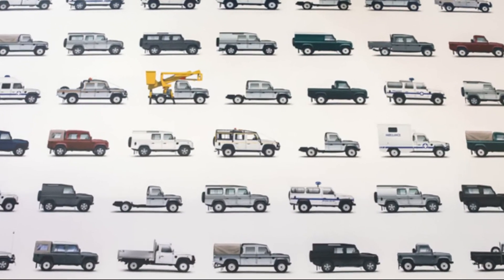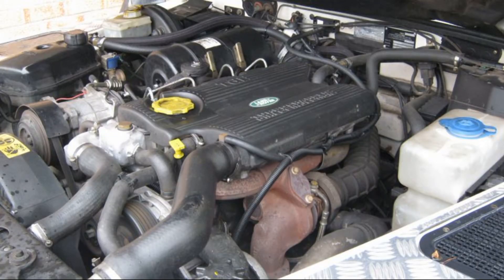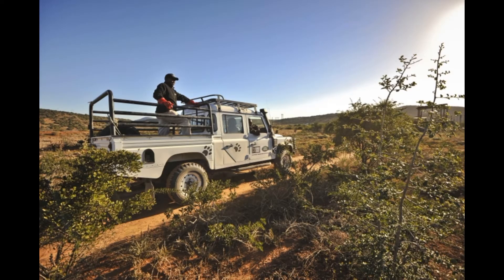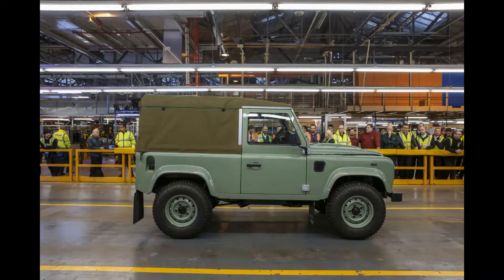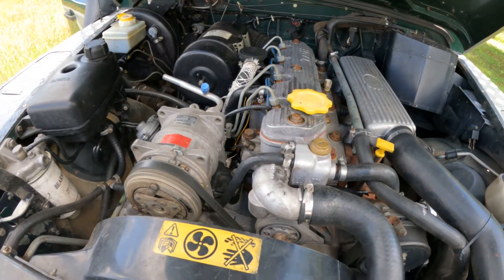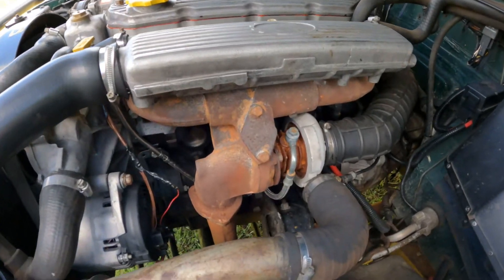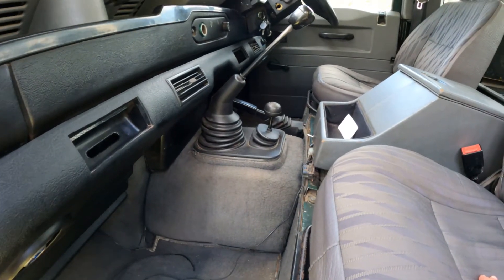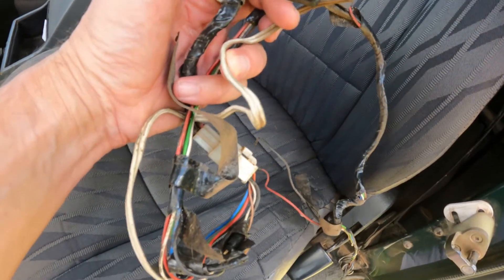I just bought a used Defender - Buyers guide and tips how to buy an old Defender - Part 1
I just bought my fourth Land Rover Defender. I have had three Defenders before but sadly I sold them all. But now I've just bought an old used 97 Defender Tdi 90. I take a look at different Defender types and share my buying experience and show you inside and out. See what I got for my money and what I looked at.

Chapters
0:00 Defender buyers guide Introduction
0:42 Land Rover Defender history types and models 1985 to 2016
3:15 The new Defender that I bought
4:39 1997 Defender 90 Tdi outside walk around
5:13 Looking at the Land Rover Tdi engine
6:00 Looking underneath the Defender at the chassis front axle and steering
6:35 Condition of Defender dash console
6:49 What to expect in the front cab of a used Defender seats, aircon dashboard, gear lever
9:18 Condition of used headlining in Defender 90
9:33 Rear interior condition of used Defender 90 with craked rear door
10:15 Interior door panels condition
10:36 Surprises you find in an old used Defender 90
11:32 Defender buyers guide tips and conclusion